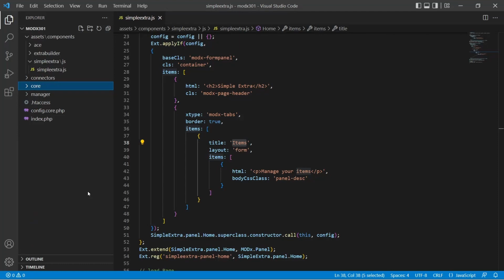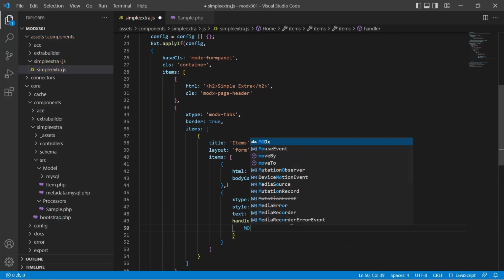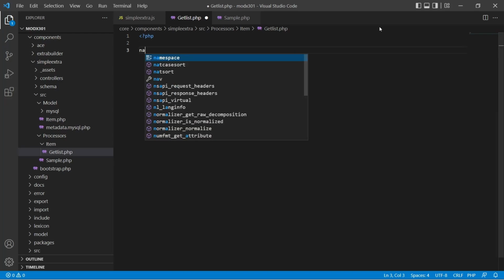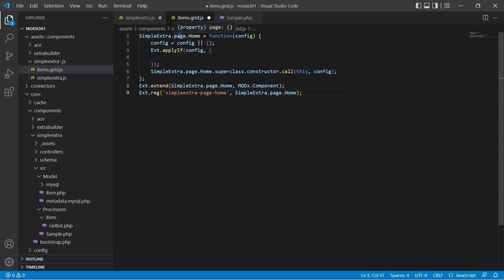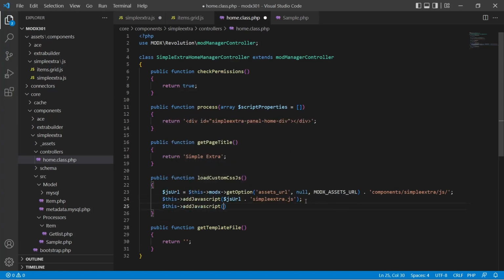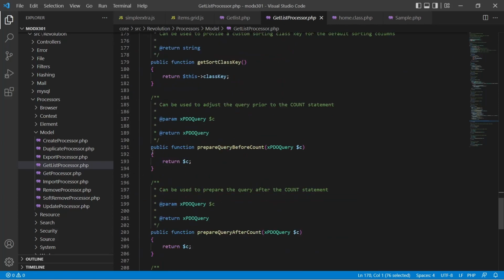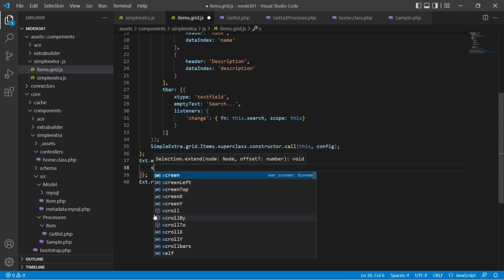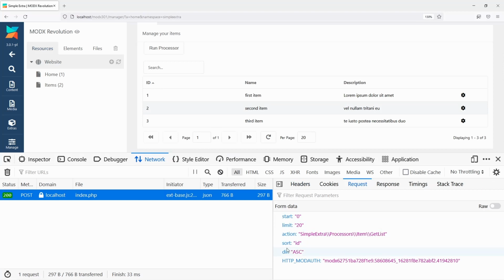MODX 3 - 03 - Custom Manager Page | Processors | Display items in a Grid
Creating a Processor in MODX 3 and calling it with Ext.js.
Adding a Grid to the CMP (Custom Manager Page) and querying the data with a GetList-Processor.

0:00 Sample Processor
2:27 GetList Processor
3:30 Ext.js Grid
5:56 Add search functionality
8:55 Make Grid sortable